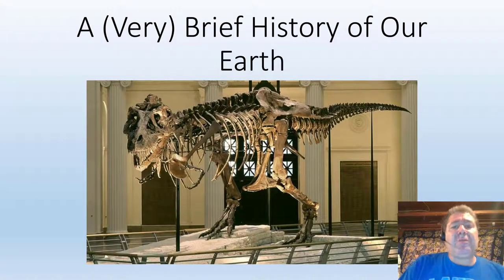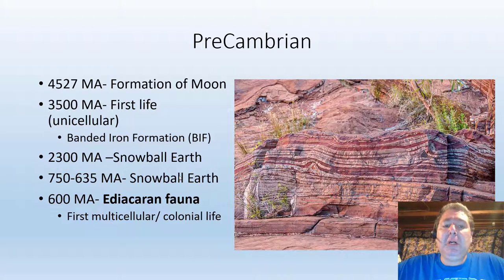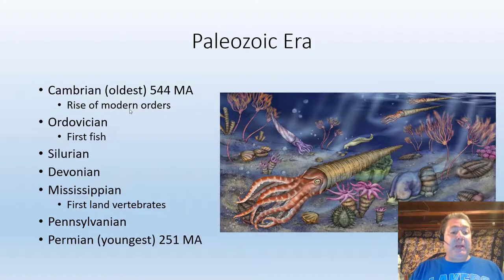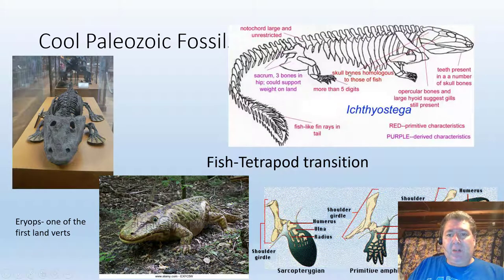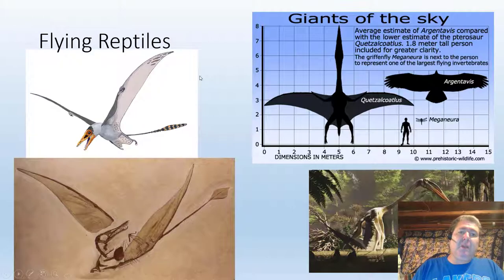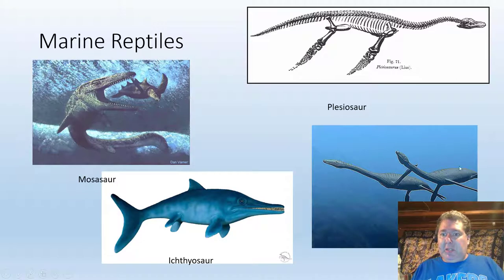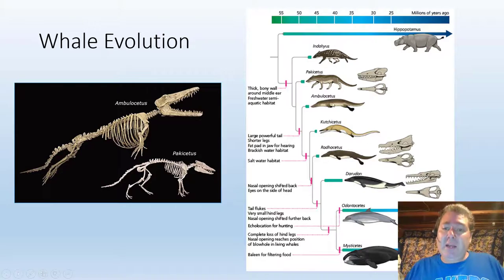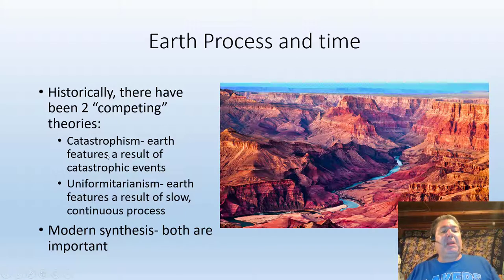Hisory of the earth